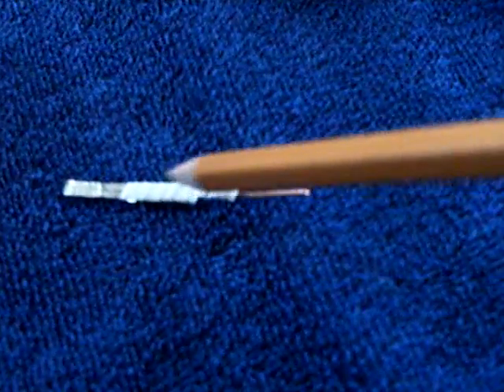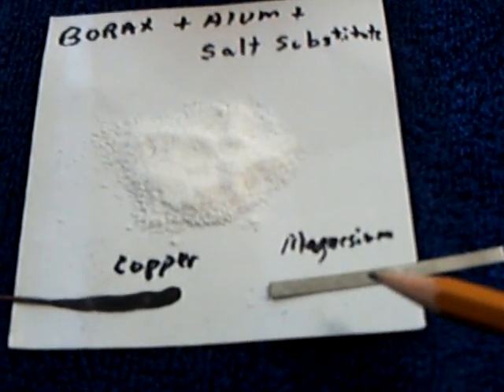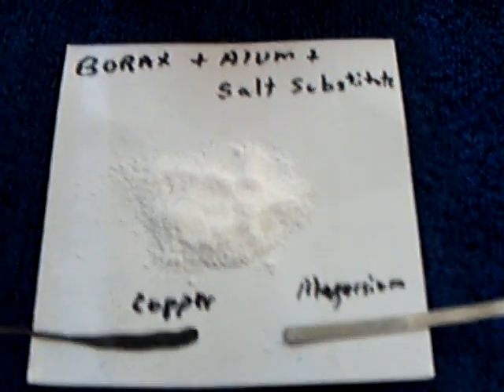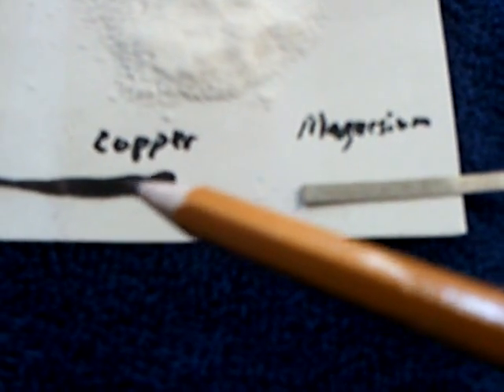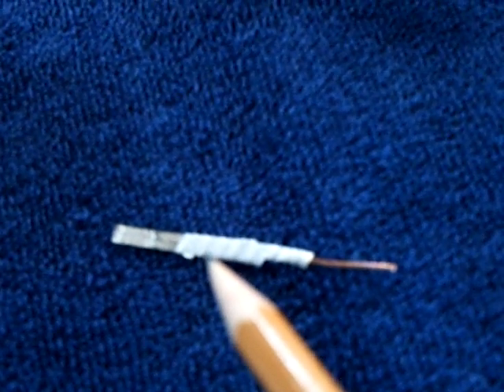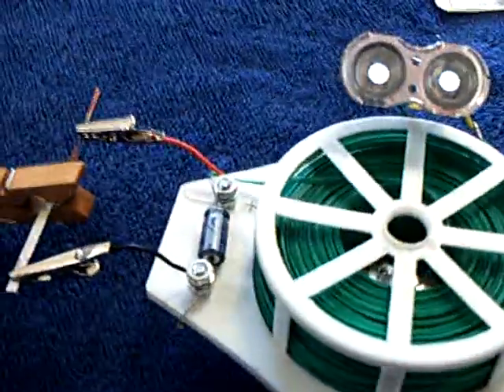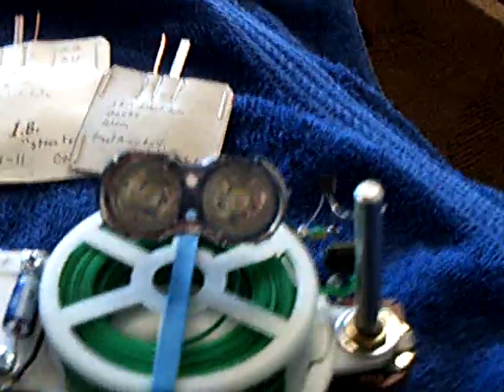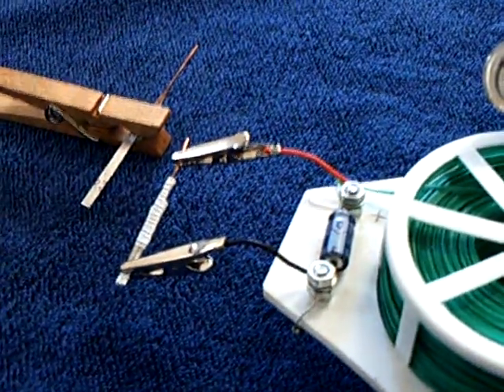Humpty Dumpty---- The crystal cell that had a bad fall and survived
This shows a crystal cell that has preformed oxide layers on the anode and cathode.  The first test cell was taken apart for examination after 1 day and was dropped on the ground.  In the process of carefully putting the cell back together again I thought of the nursery rhyme call "Humpty Dumpty"  and the phrase ..." and all the king's horses and all the king's couldn't put Humpty Dumpty back together again."  --hence the name.   In this case the outcome was much better and the cell came back to life.